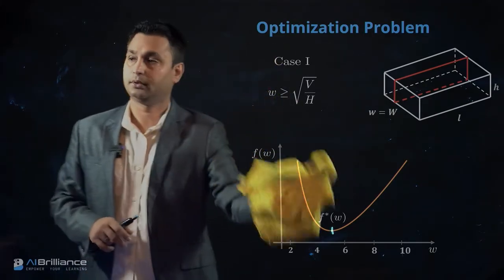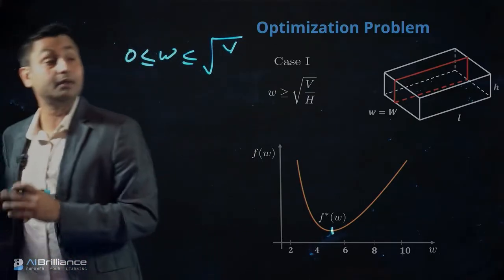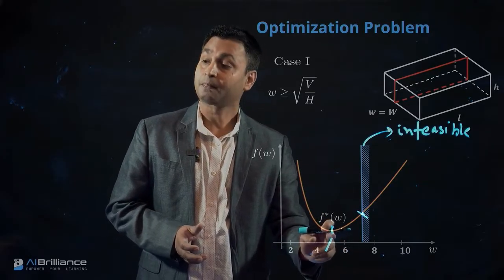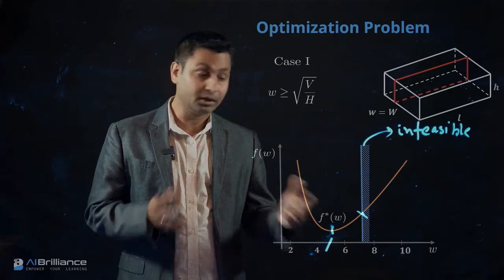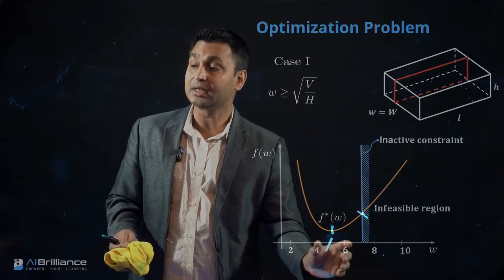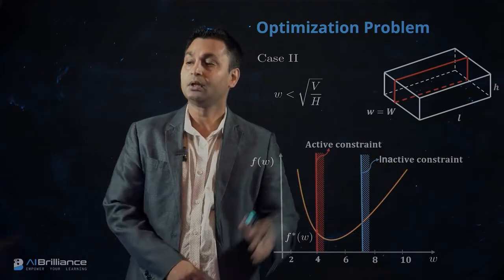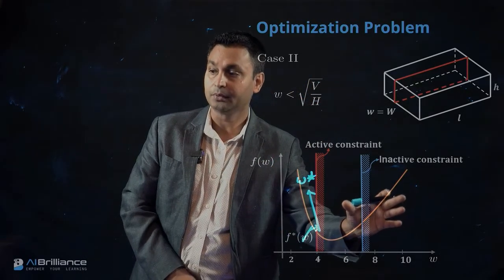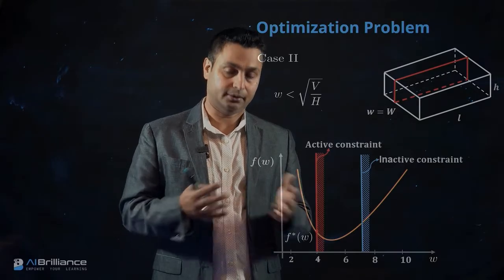Feasibility Active And Inactive Constraints In Optimization Problem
Take a full free course and get a free certification in Optimization